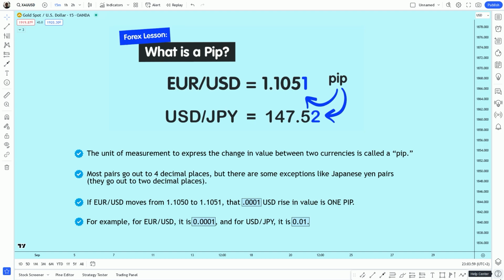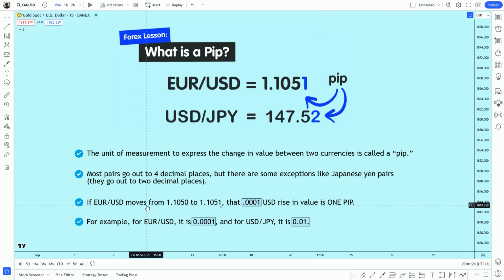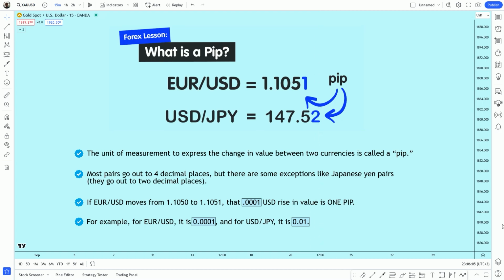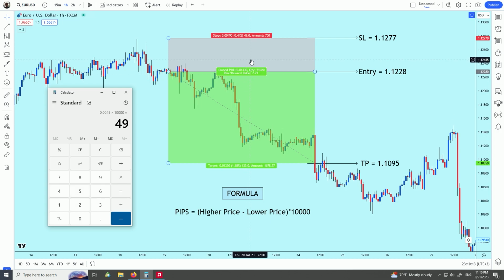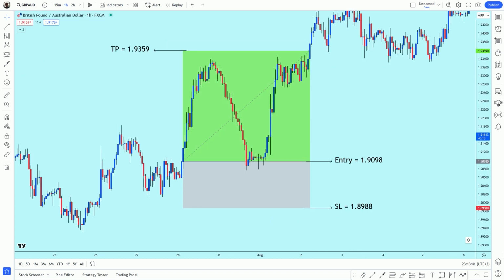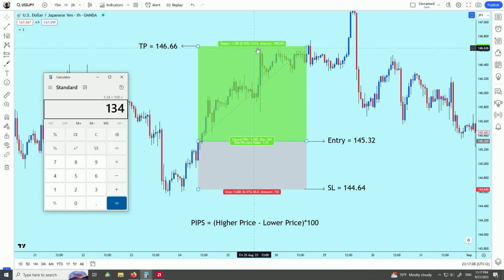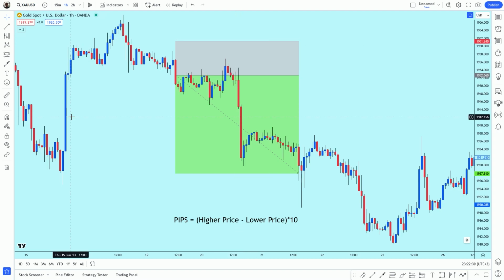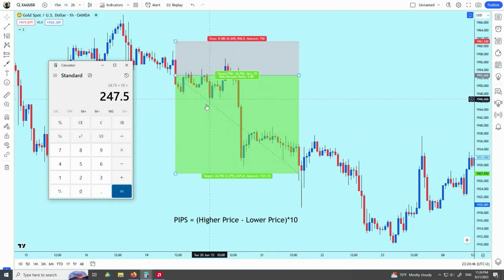What is a Pip ? - Forex Trading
What is a Pip ? - ForexDoc

ForexDoc